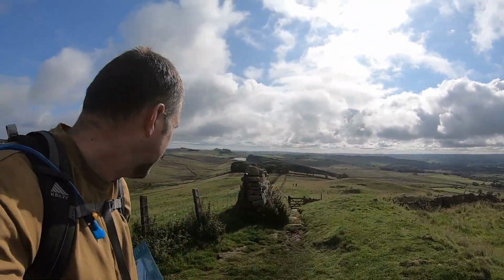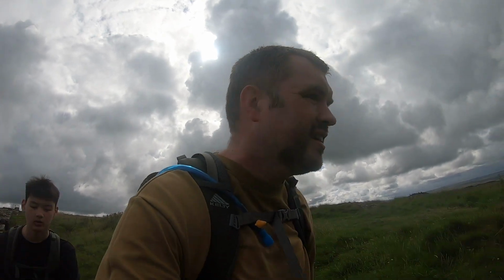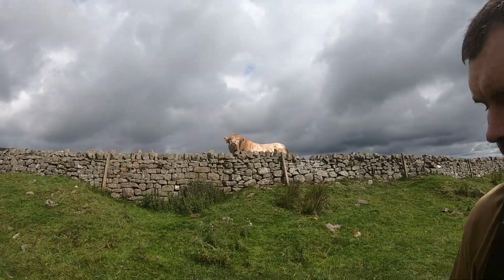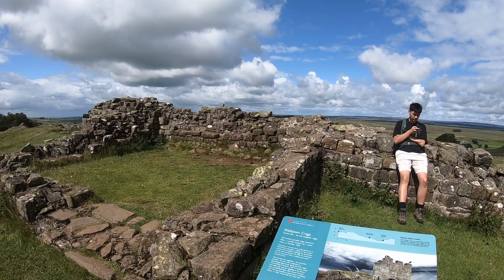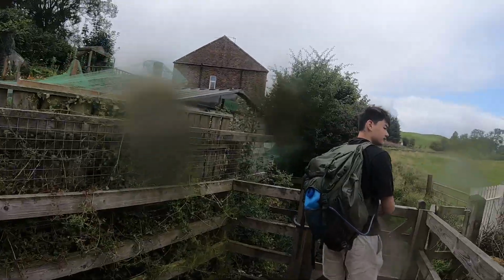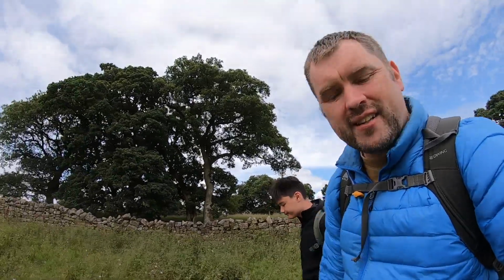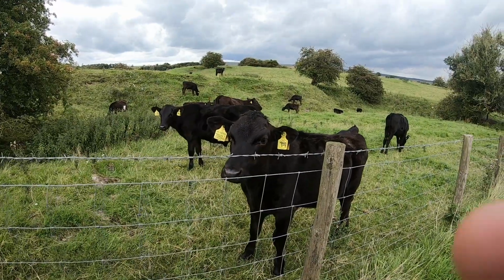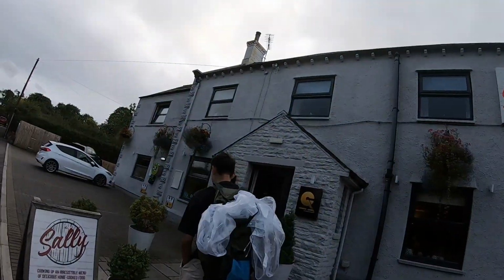Walking Hadrian's Wall: Day 4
Day four of our walk along the route of Hadrian's Wall from east to west.